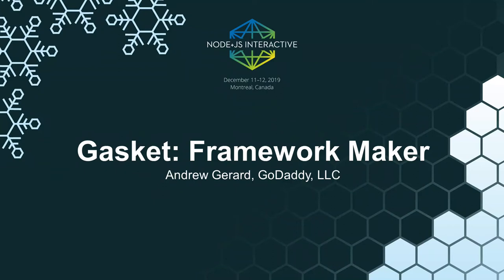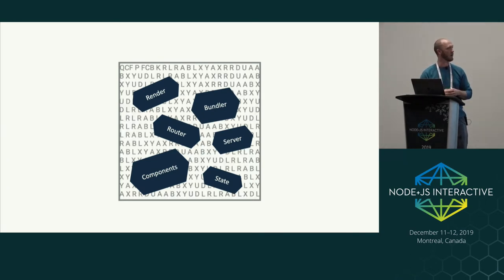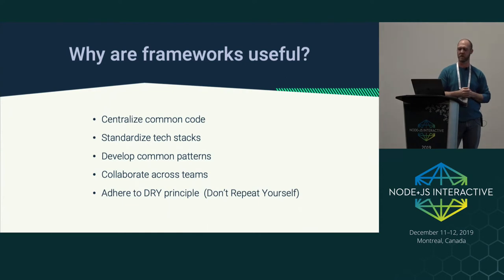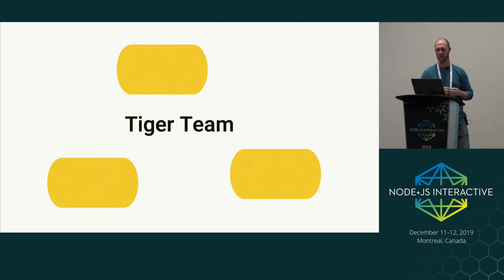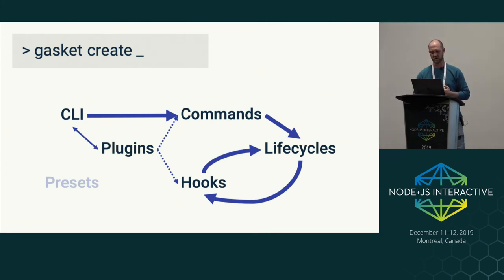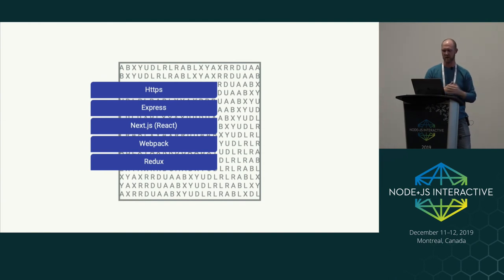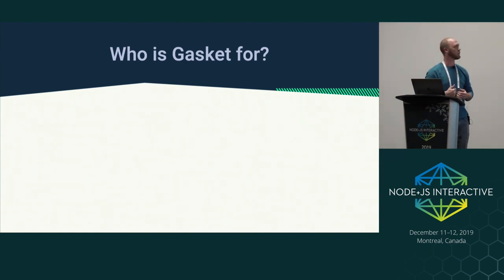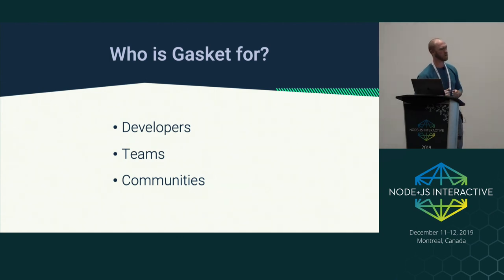Gasket: Framework Maker - Andrew Gerard, GoDaddy, LLC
Speakers: Andrew Gerard
There is no one-size-fits-all framework, but there is a way to assemble frameworks in a common fashion. All that's needed to seal the junction between multiple technologies is a gasket.

Gasket is the pluggable tooling that GoDaddy developed to create a standardized framework with robust plugin system for our own apps. Learn how we use Gasket to bridge together technologies such as Next.js, Express, and Redux along with our internal services. Get a first look at Gasket as we open source it for others to start composing and sharing their own pluggable frameworks.